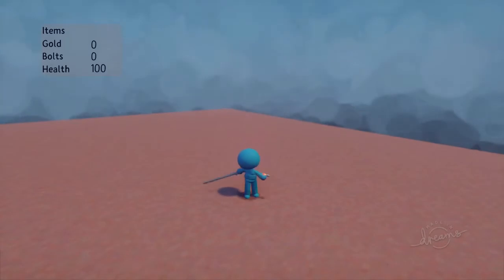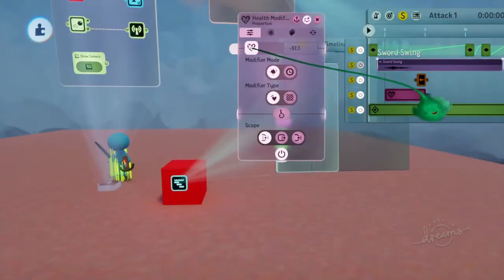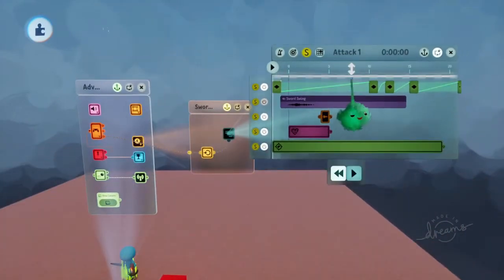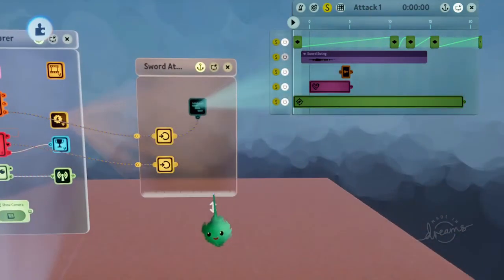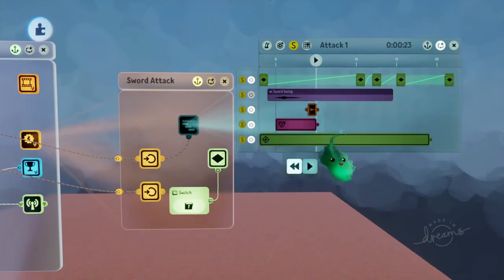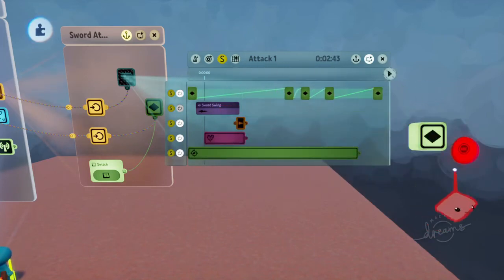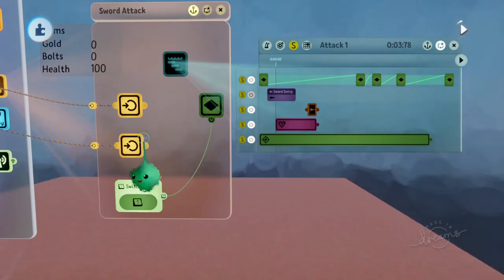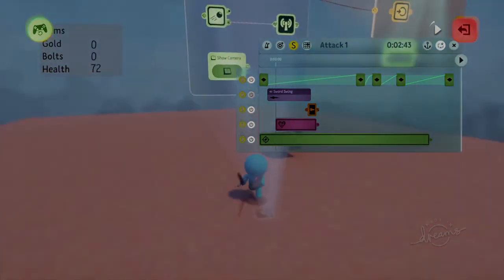Action Interrupt | TAPgiles Dreams Tutorial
Cancelling an action if damage is taken.

0:00 - Intro
0:54 - Testing setup
2:08 - Interrupting the attack